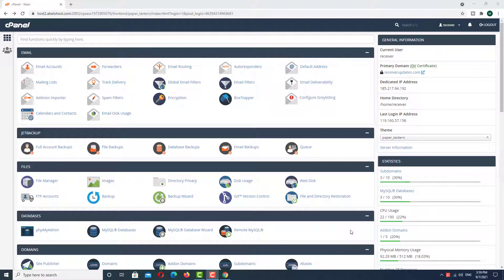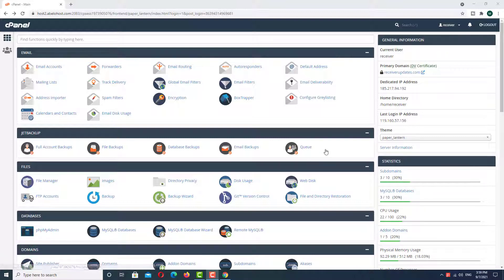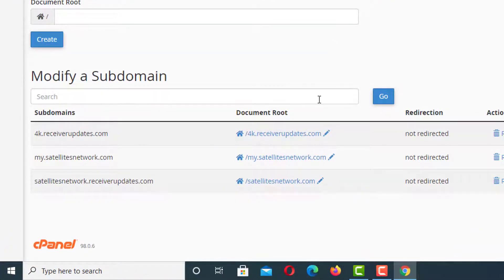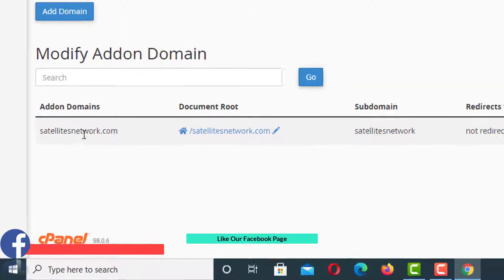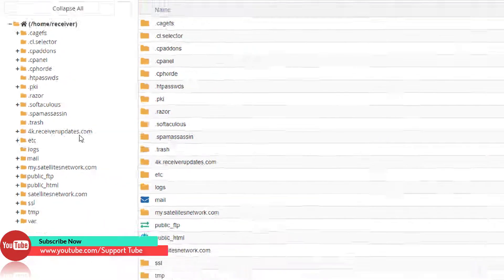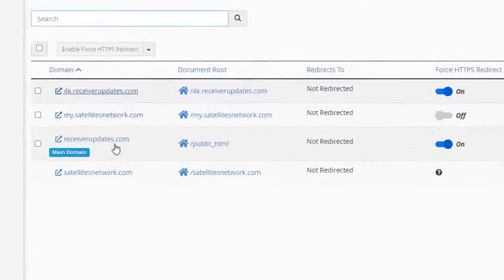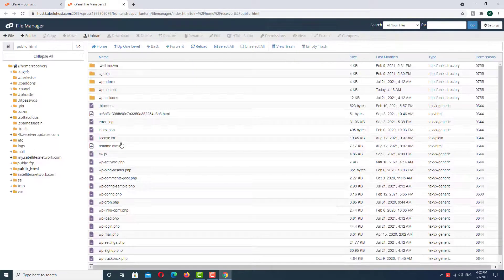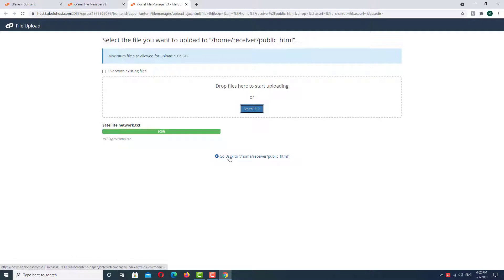How To Upload HTML File To Website Root Directory In cPanel 2021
Hi Everyone In This Video we learn How To Upload HTML File To Website Root Directory In cPanel 2021